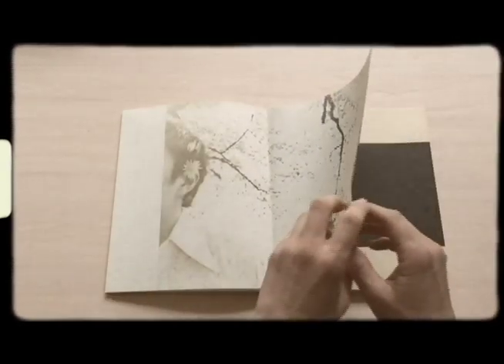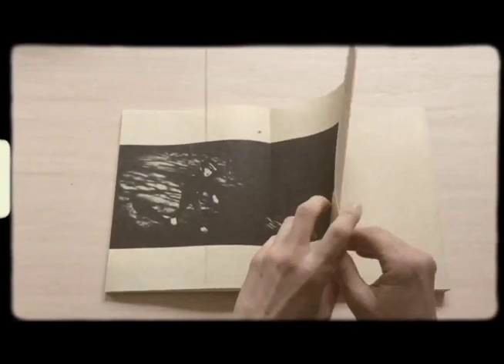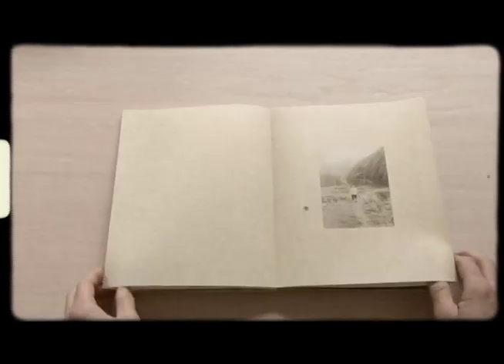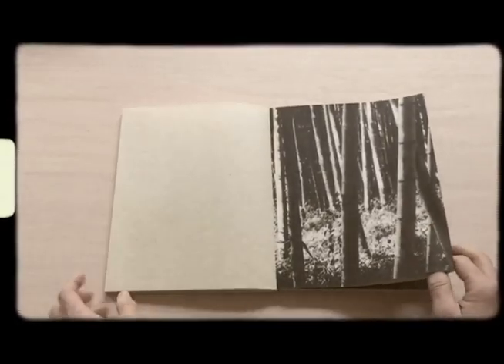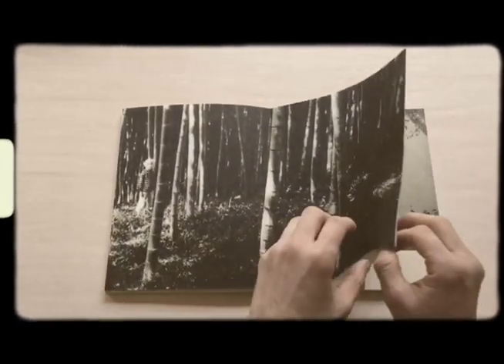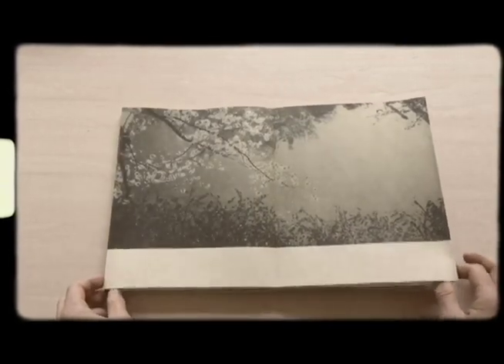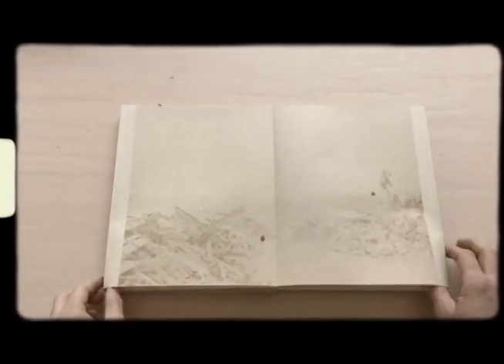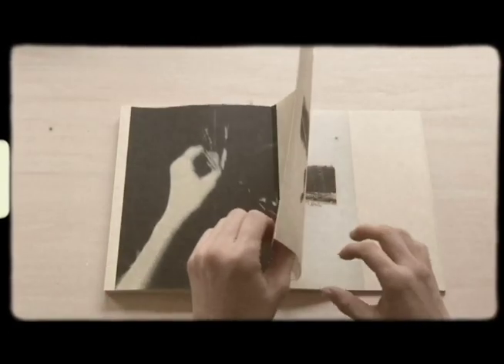【Book】And were did the peacocks go?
Right after the Fukushima nuclear plant accident, I found a blog about peacocks that were left in the evacuation zone, within the 20 km limit. I started imagining those peacocks, walking around the empty town with their beautiful wings spread.
The image I had in my mind seemed so far away from what was going on in Fukushima. It was as if two different layers of images – the disaster scene and beautiful peacocks – were overlapping with each other without being unified.
I started to see different layers in almost everything after the disaster in 2011. The accident had a great impact on us, and yet, most of us don’t know exactly what happened, what is happening or what will happen in the future. Tokyo was chosen as the host city for 2020 Olympic games. Some evacuees have started to return home and many farmers and fishermen have started to work again. Others have started to move away - towards the west - to be further from the Fukushima plants. Seasons come and go, people fall in love, kids play.
It is not my intention to introduce a pessimistic note or romanticize tragedy.
There have been always problems, and beautiful things have always remained beautiful…

Title: And, where did the peacocks go?
Photographer: Miho Kajioka
Design, Binding, Concept: Miho Kajioka

Edition; 50(Already all sold)
Size; 22.4cm x 18.3cm x 2.4cm
Pages; 58 pages
Price; 150 euros

事故のすぐあと、ネットで避難区域に孔雀が残されていることを知った。
美しい羽を広げて空っぽの町を歩く孔雀の姿を想像した。美しい孔雀と空っぽの町のイメージは、福島で起きていることとあまりにもかけ離れているように思えた。まるでふたつのレイヤーが統合されないまま重なり合っているような感覚がした。
２０１１年の震災以来、この感覚をよく感じるようになった。 インタビューや取材で出会った人たちのストーリーに涙し、笑い、悔しさを感じ、感動し、絶望し、希望を感じた。テレビニュースでは紹介できなかった心に残ったストーリーを紹介したく、この本を作りました。
悲劇的な物語に焦点を当てたいわけでも、それらを美化して伝えたいわけでもありません。
問題はいつでも存在し、美しいものは美しい。